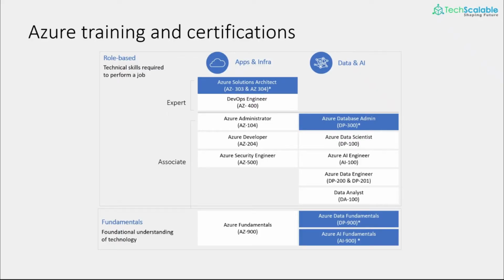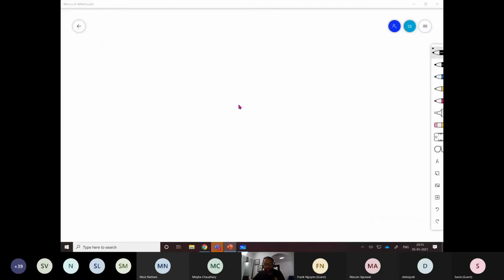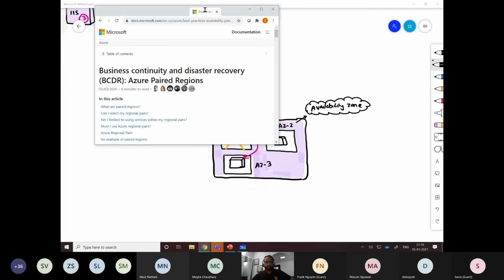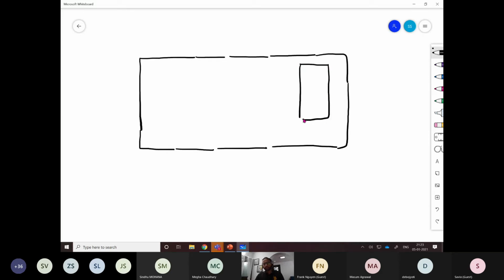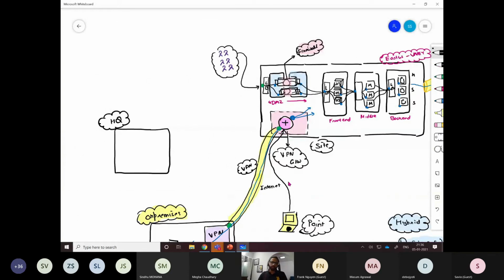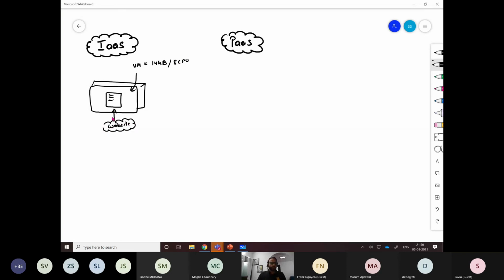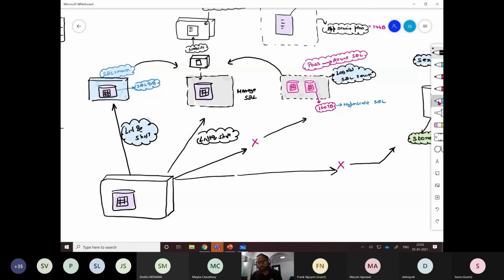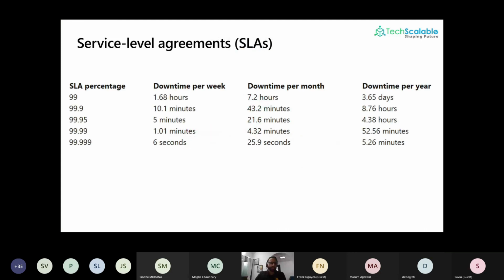Simplify Azure Learning Path